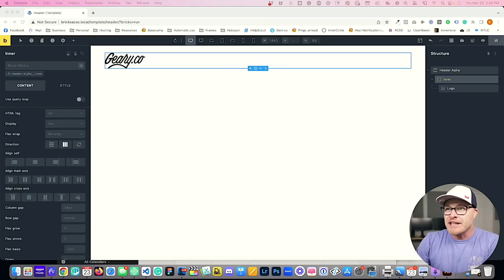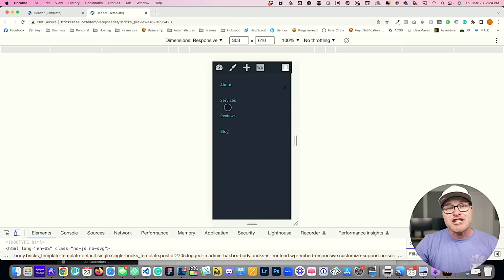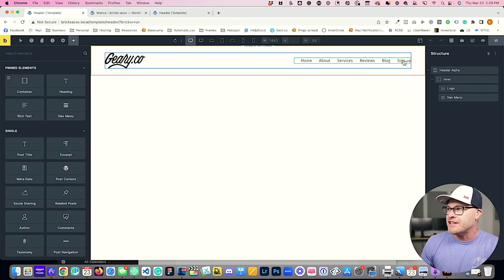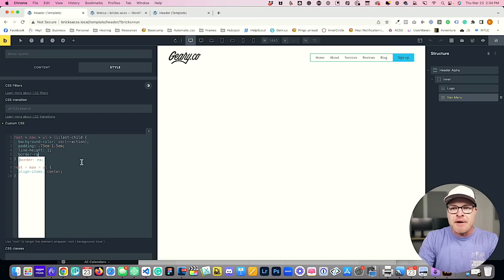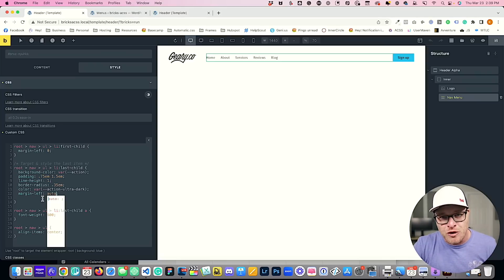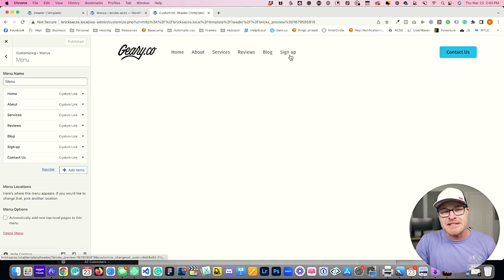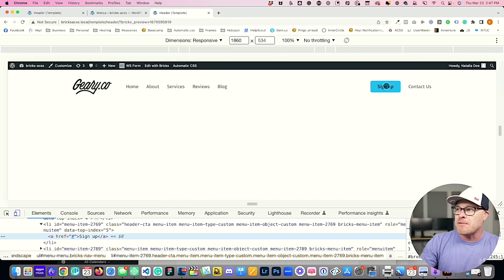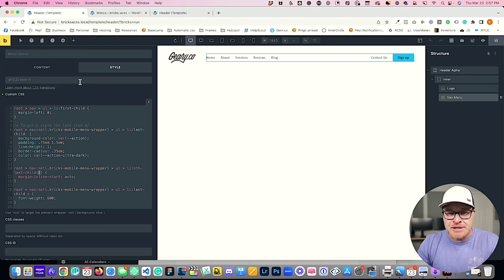Stop Making This COMMON MISTAKE With Your Header Menus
There's a common mistake people make when building header menus that I see repeatedly.

It has to do with menu items that must be represented visually as buttons, icons, or separate links.

Even though these items are visually different and sometimes listed separately, they should almost always be part of the main navigation.

But, when you physically make them exist outside your main navigation as independent elements, they're no longer part of your navigation.

This negatively impacts accessibility and semantic HTML, but it also negatively impacts your mobile menu experience. To include these independent elements in your mobile menu, which is almost always desirable, you must create two separate menus, use some conditional logic, or create a spaghetti soup of CSS conditions.

OR...
OR...

Hear me out...

You could avoid the mistake of adding these items to your header as separate elements altogether. Instead, add them to your main navigation as normal menu items and then use some simple CSS targeting to style them and position them independently.

I'll show you how to do exactly that in this tutorial.

PS I'm not saying that it's *never* okay to have more than one navigation in your header. But if you do, the second navigation needs to be structured properly and it needs to be identified as an independent menu with an aria label. The people making the mistake I'm referring to aren't doing this.

*** MY TOOLS ***

*** INNER CIRCLE ***

Step up your design/dev game, make more money, and get the full scoop on scaling your digital agency! When it comes to the Inner Circle, I don't hold back.

*** SOCIAL ***

*** CHAPTERS ***

0:00 Intro
0:40 Getting Started
01:26 What This Video Isn't About
2:00 The Big Mistake
05:36 The Better Way